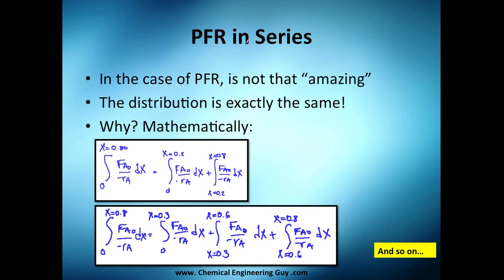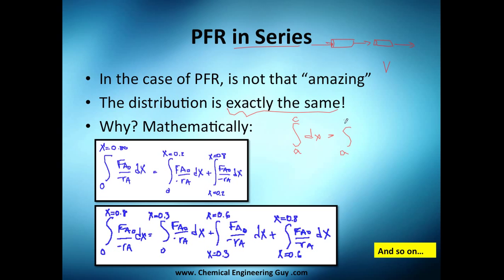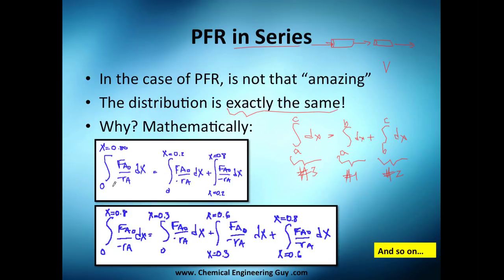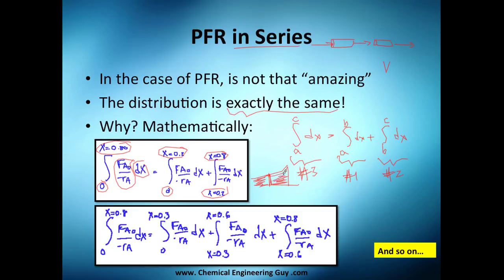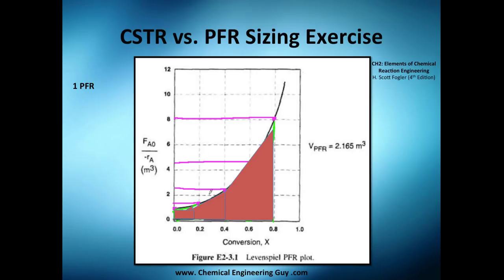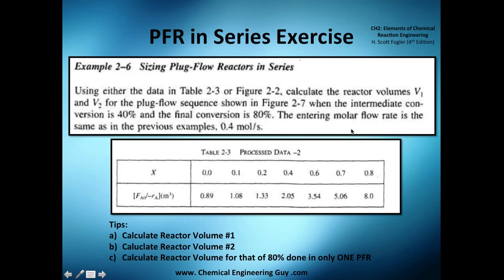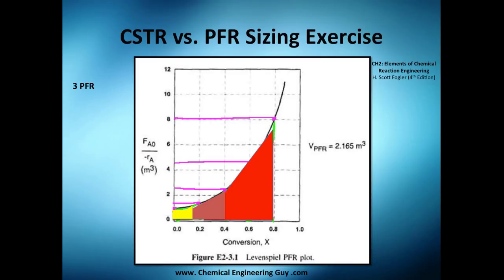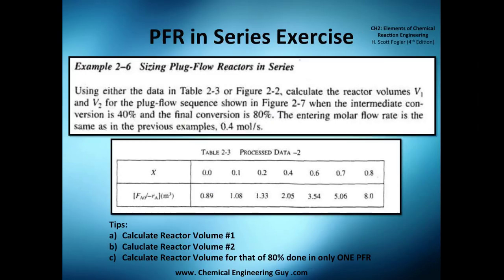Plug Flow Reactors in Series // Reactor Engineering - Class 32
Plug Flow Reactor in Series.

This is actually not that impressive as the CSTR.